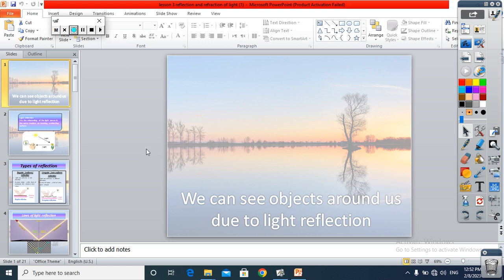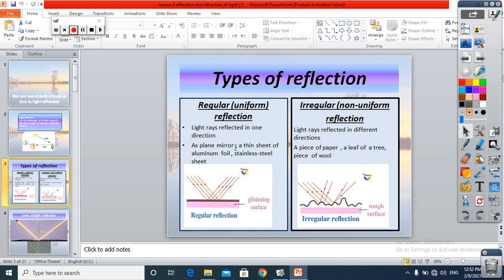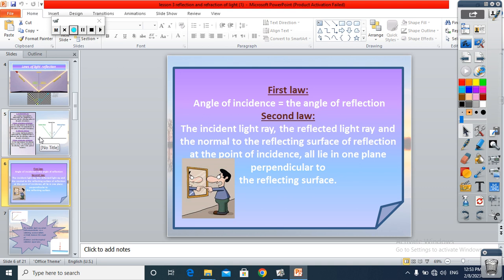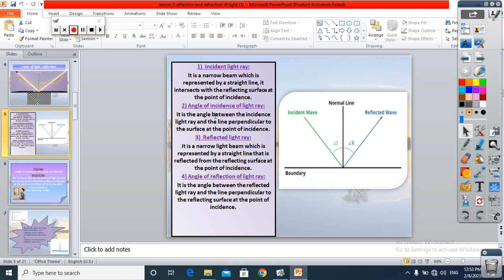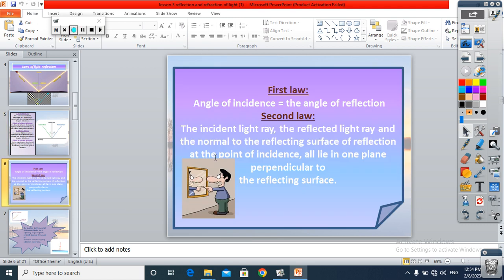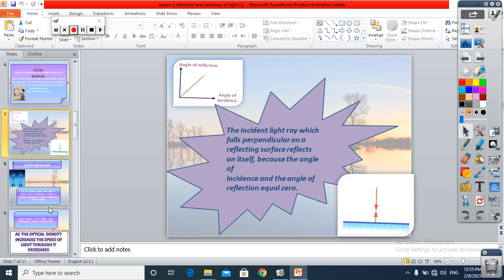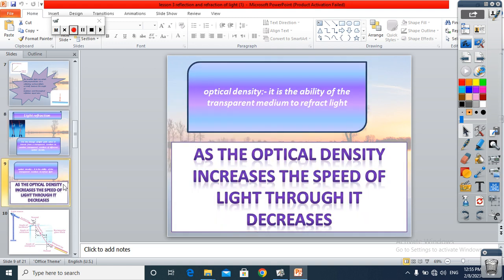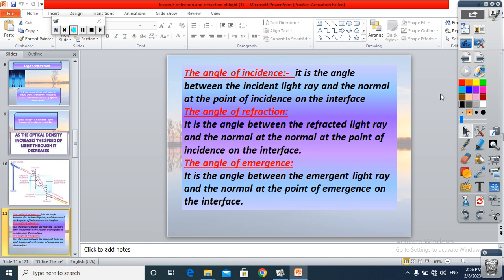Week 7 lesson3 unit 2 reflection and refraction part 1